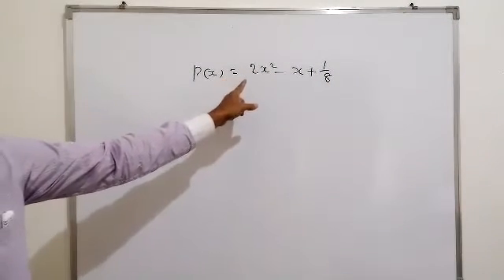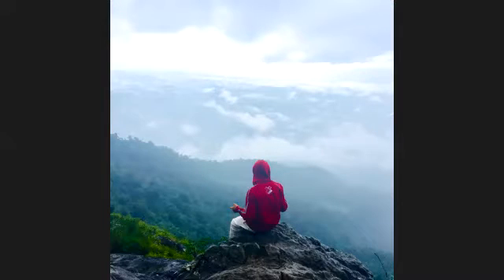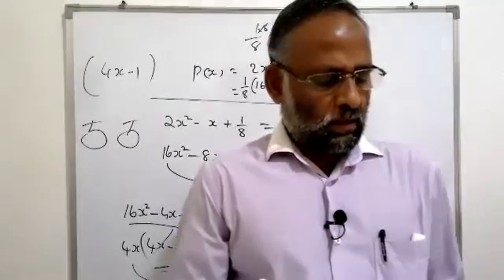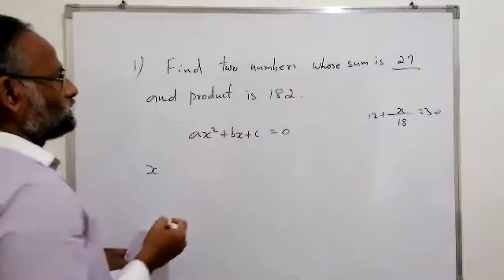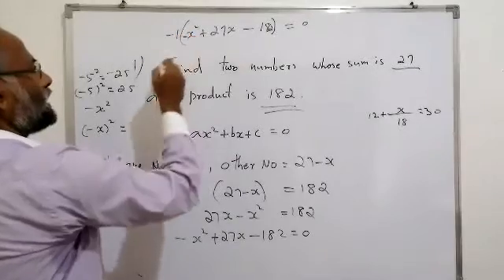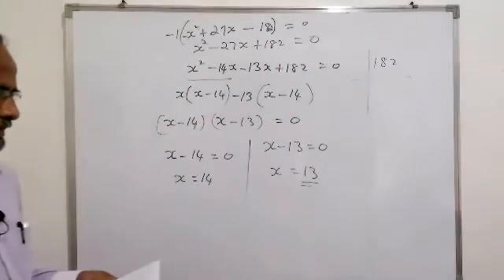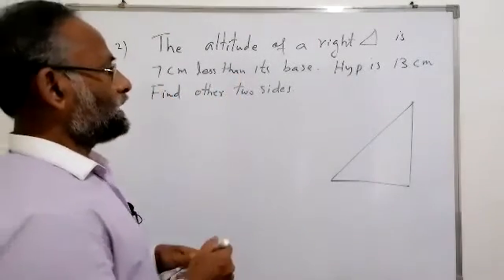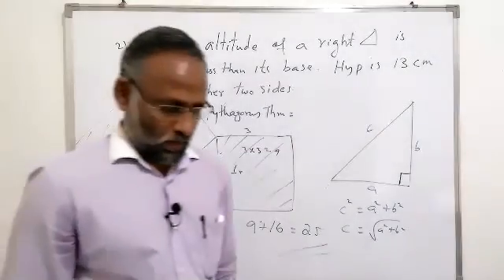Grade X-Chapter 4-Quadratic Equations-Module 4